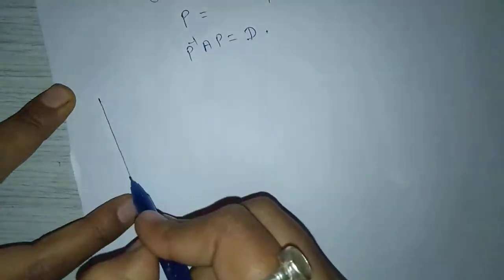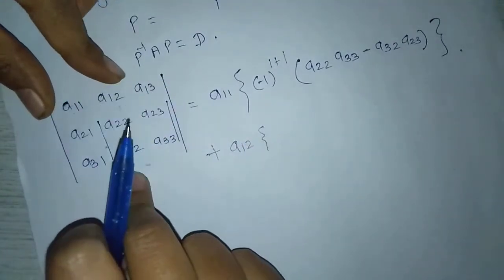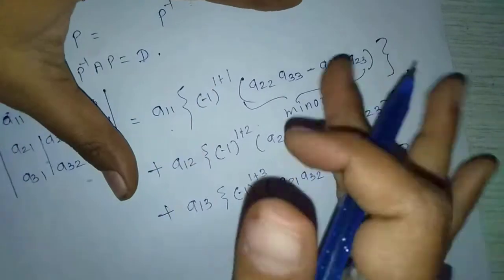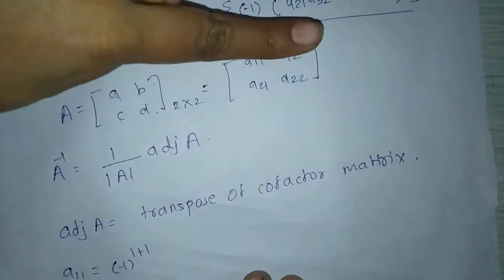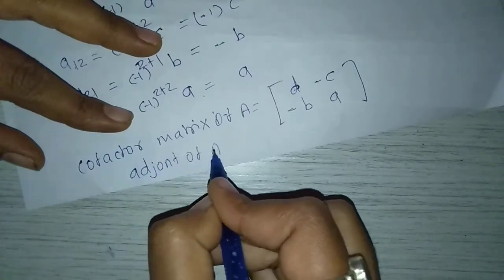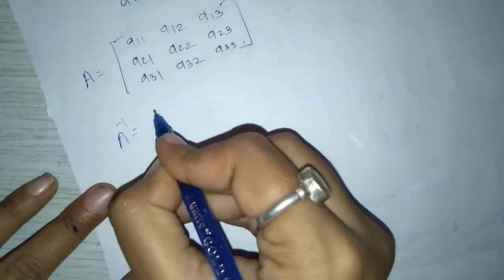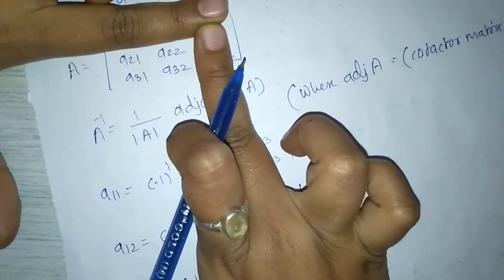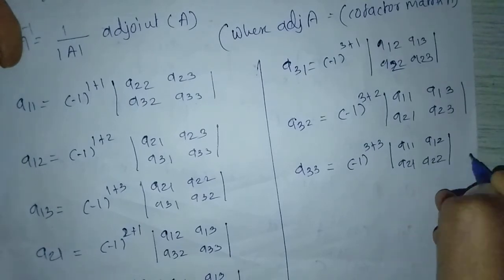How to find determinant,inverse of 2×2&3×3 matrices?what is mean by minors & Cofactors?